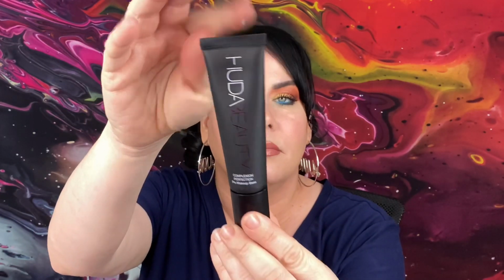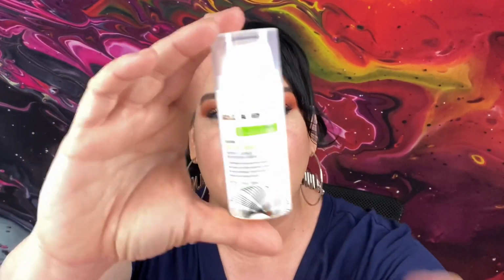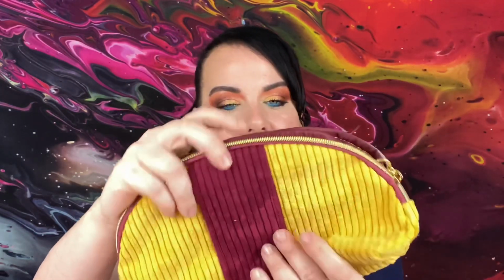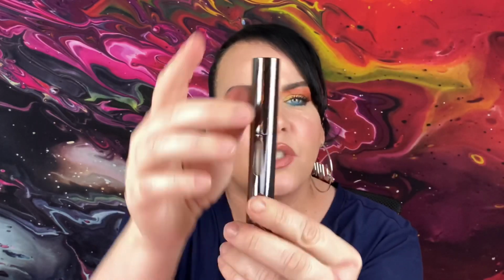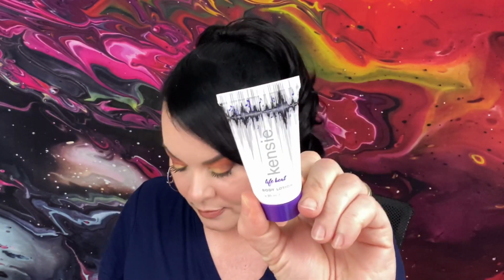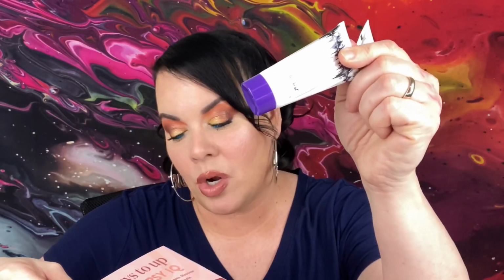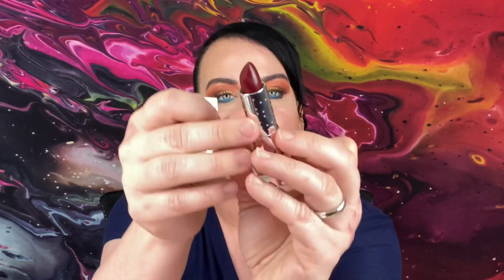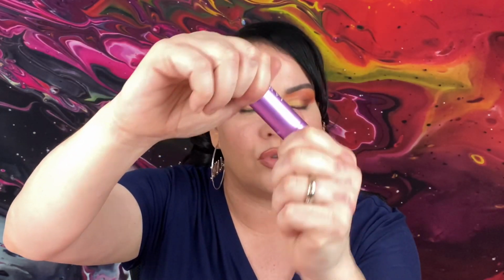I'm Serious!? Ipsy Ultimate September 2020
UNBOXING IPSY ULTIMATE for SEPTEMBER 2020

IN TODAY'S VIDEO I UNBOX IPSY ULTIMATE SEPTEMBER 2020. IS IT ULTIMATE OR THE WORST?? IS IT WORTH THE MONEY??

IPSY ULTIMATE IS A $50 MONTHLY BEAUTY/MAKEUP SUBSCRIPTION BOX

IPSY HAS 3 DIFFERENT SUBSCRIPTIONS
*IPSY GLAM BAG-$12 MONTHLY
*IPSY PLUS-$25 MONTHLY
*IPSY ULTIMATE-$50 MONTHLY